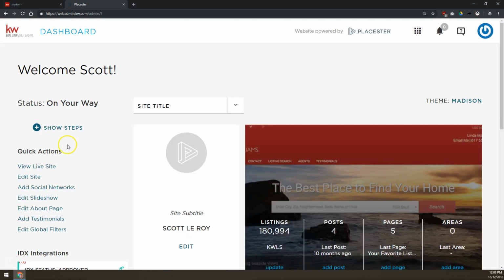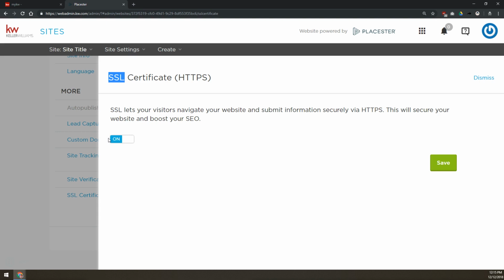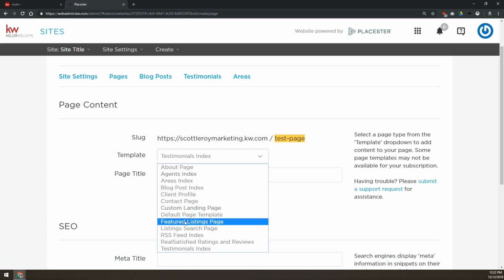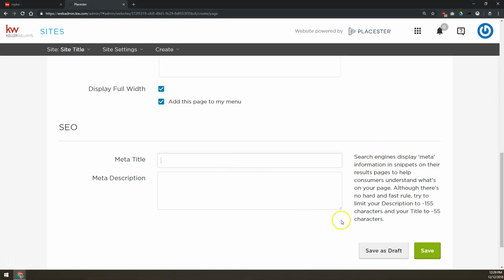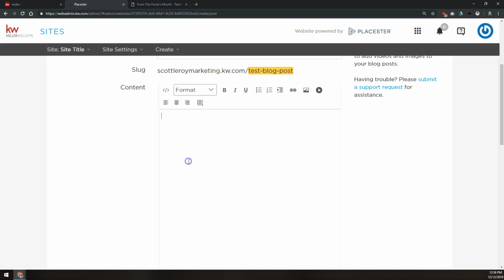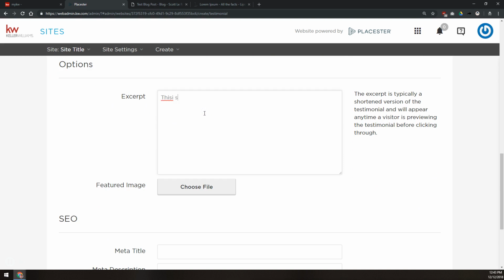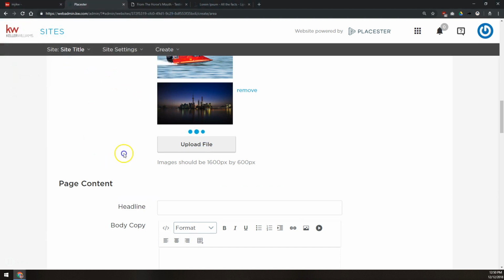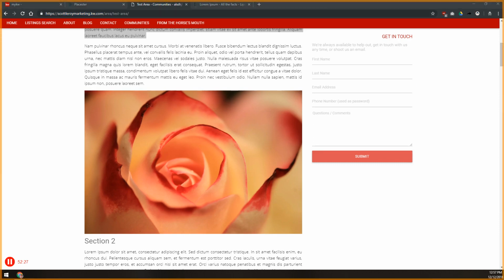Placester 201 - 12/12/2018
Learn some of the more advanced features of your KW Website powered by Placester like creating custom pages, blogging, area spotlights, and site tracking with Robert Greenstreet of Scott Le Roy Marketing!